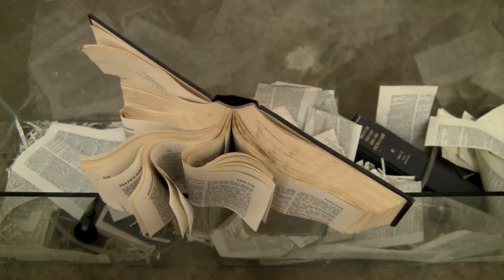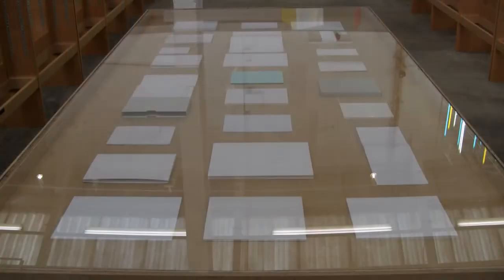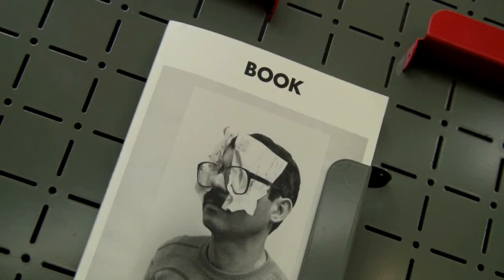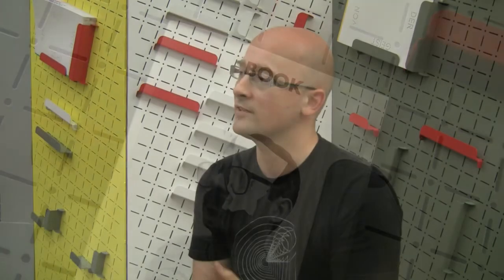Fused Presents: "Book Show" at Eastside Projects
Curator Gavin Wade discusses "Book Show", an exhibition which was presented at Eastside Projects in Birmingham; running from 3 July - 4 September 2010

This video is part of Fused Magazine's online series.
For more information on Fused and Area magazine go to: fusedmagazine.com/

For more information on Eastside Projects go to: eastsideproject.org

Analogworkshop.com

Filmed and edited by Craig Bush